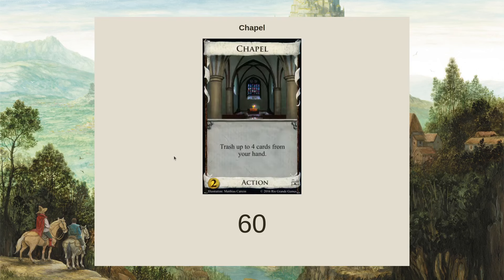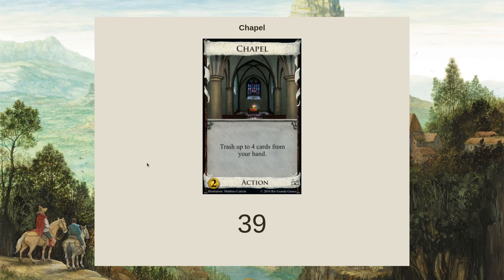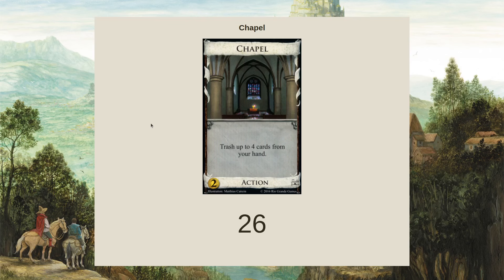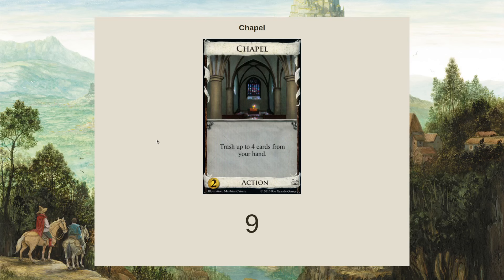A Minute Talking About Chapel